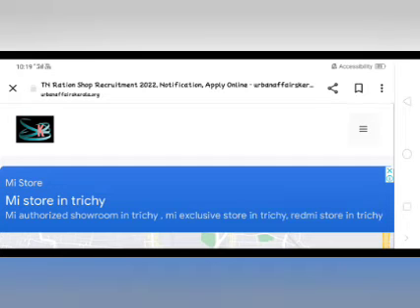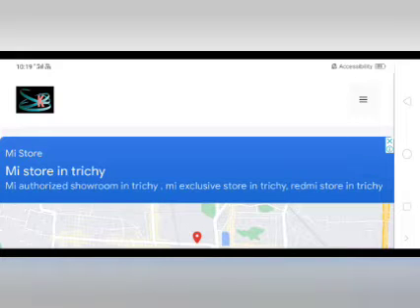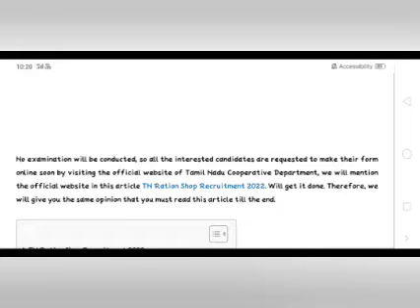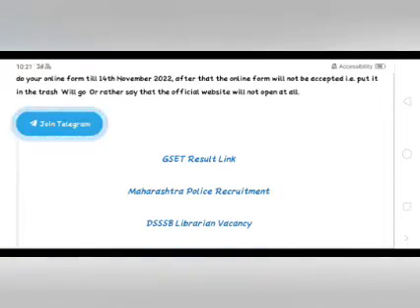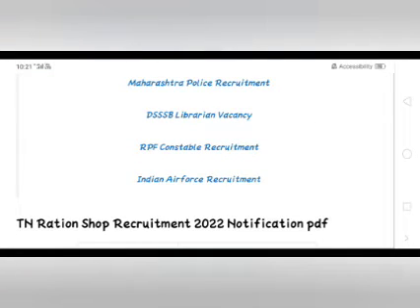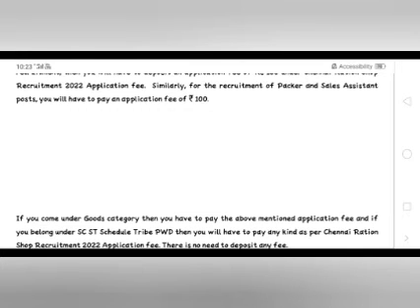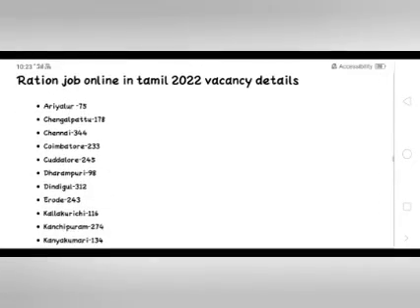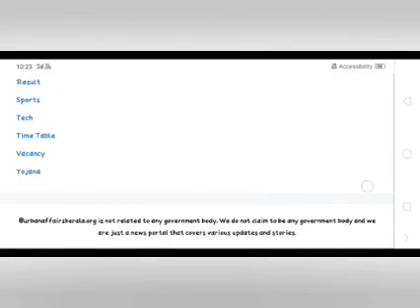Ration Shop Result date 2023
all contents provided by this channel.

educational or personal use tips the balance in